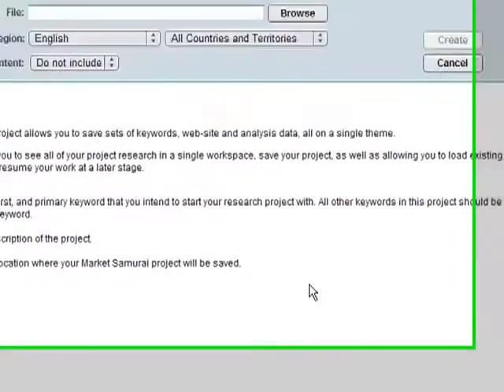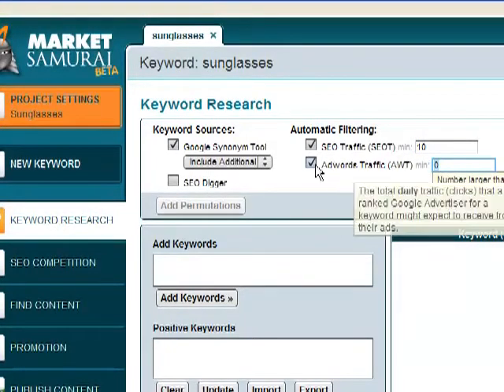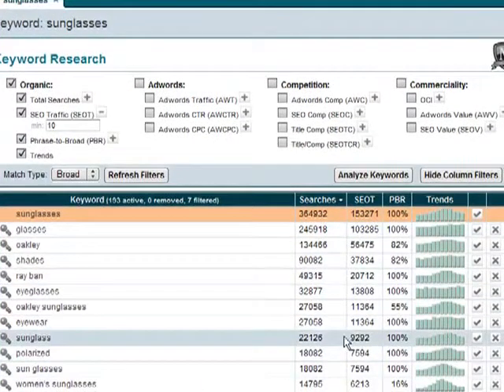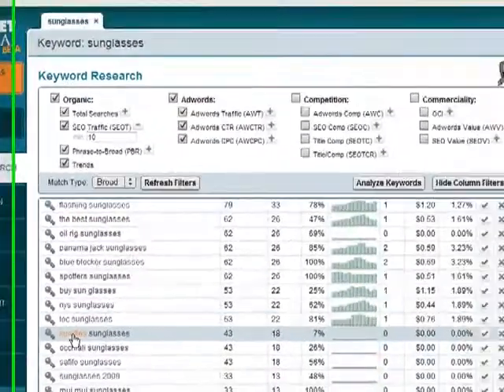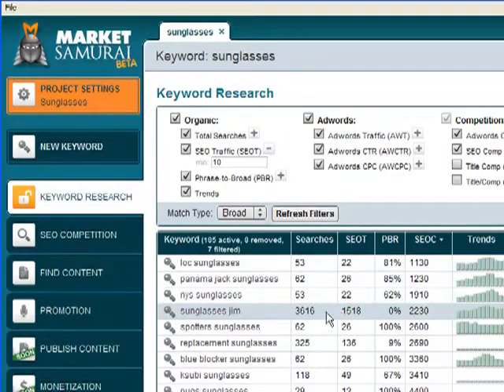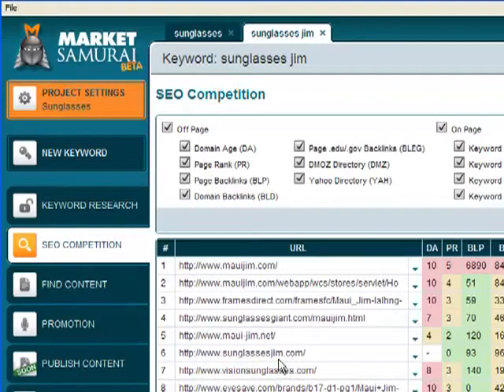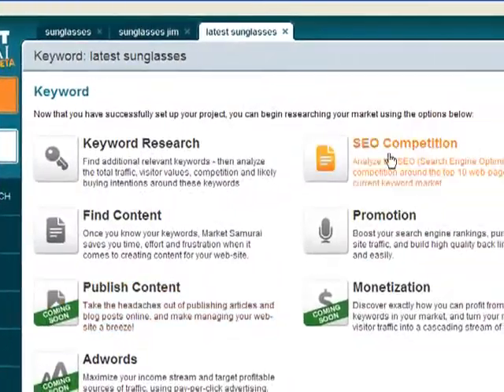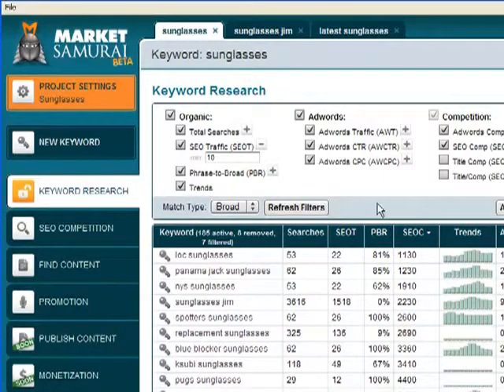Market Samurai Review - keyword research for Niche Markets.wmv